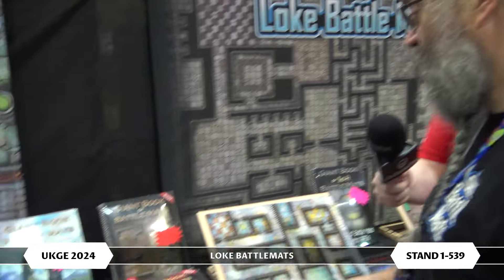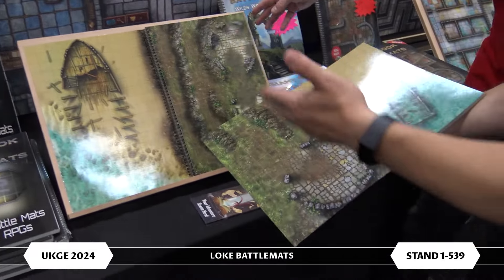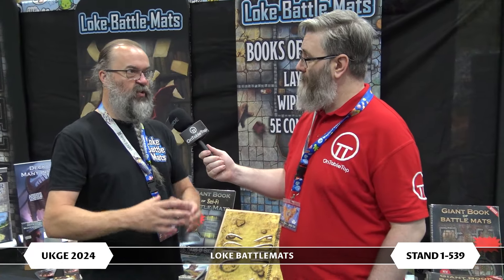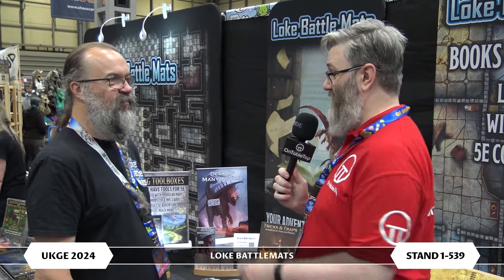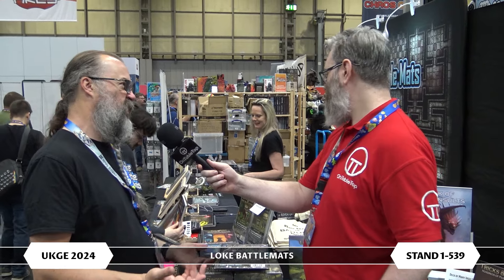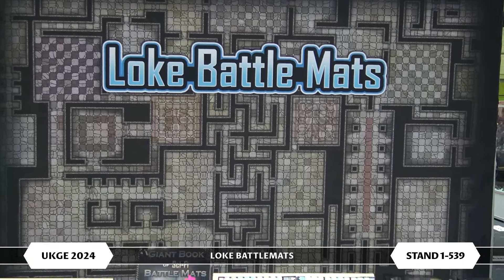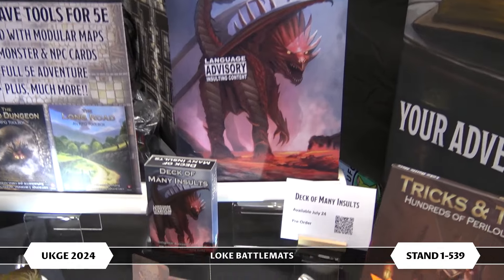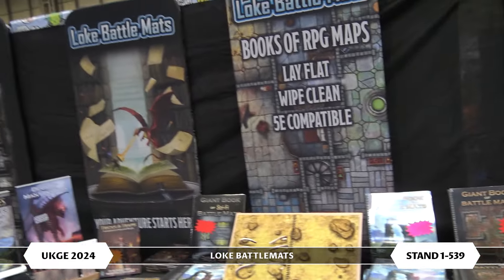Catching Up With Loke BattleMats & Their Amazing Gaming Books | Stand 1-539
We got to chat with the folks from Loke BattleMats about their awesome array of gaming books, battle maps and more that you can use to enhance your skirmish games and roleplaying games.